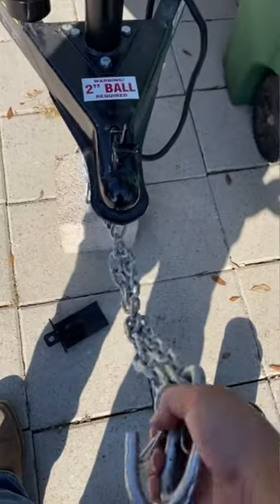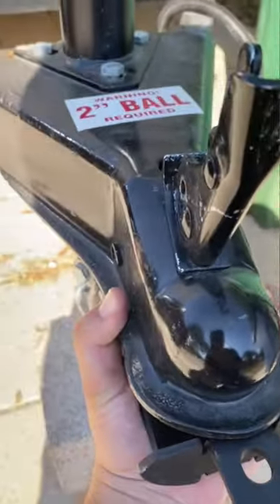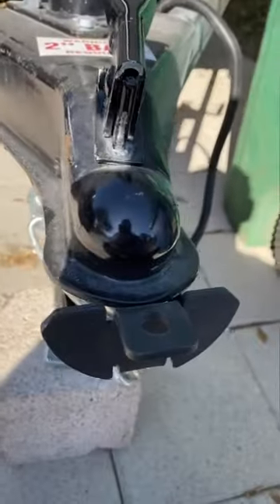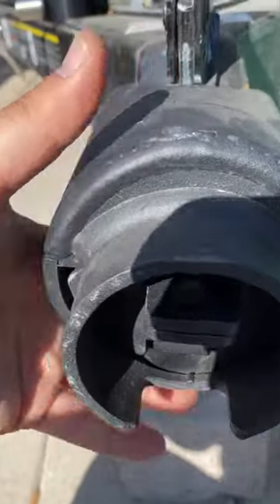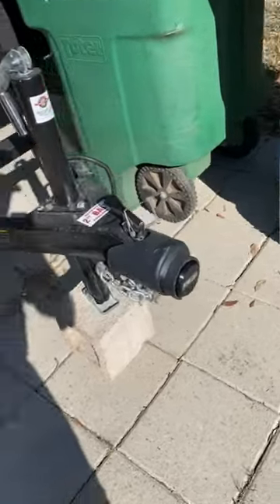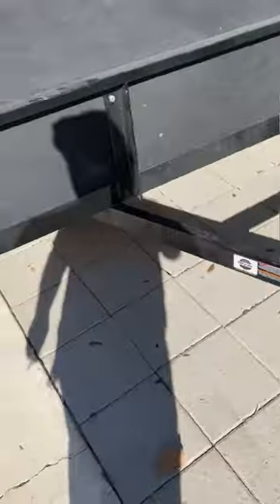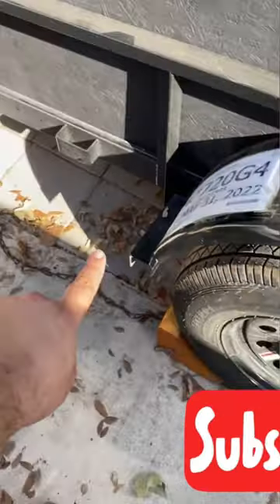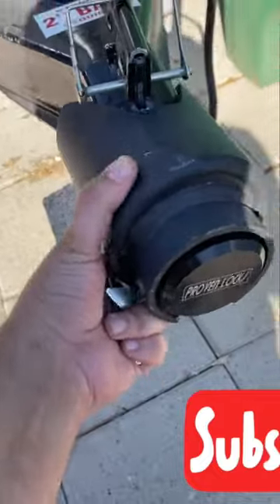Best Heavy Duty trailer lock (anti-theft) Proven lock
My opinion of the best anti-fest utility trailer lock heavy duty. It’s a proven lot goes for about 275 on Amazon I was able to get mine for 80 bucks off of offer up keep your eyes out there to find a good deal found mine out here in San Antonio Texas￼￼ the 901 proven lock from proven industries. Trailer hitch lock best on the market ￼Stephen Robles